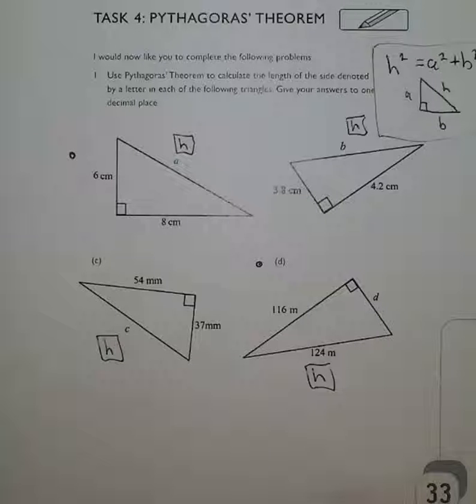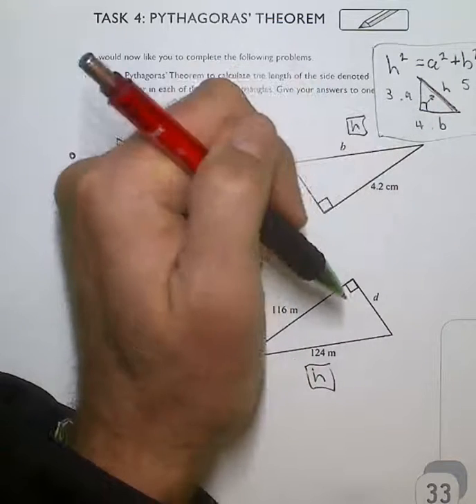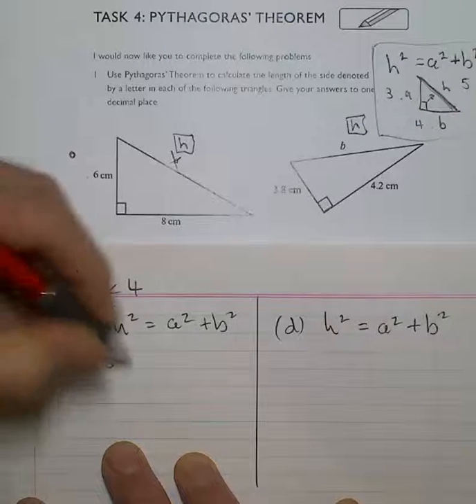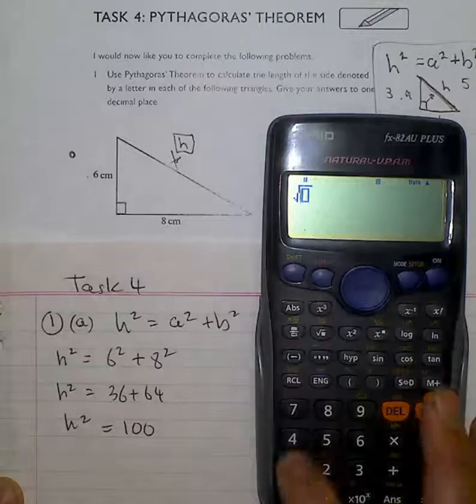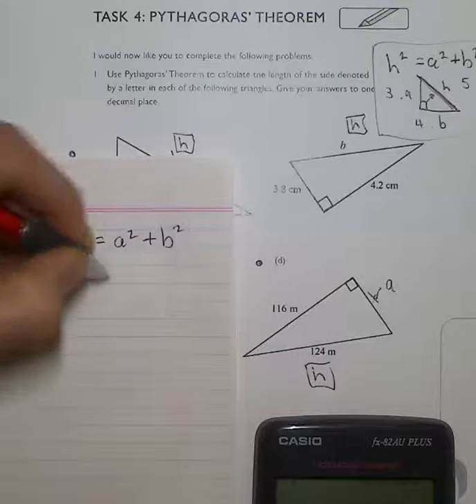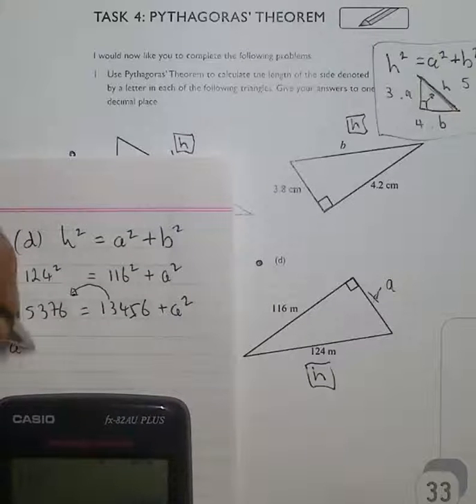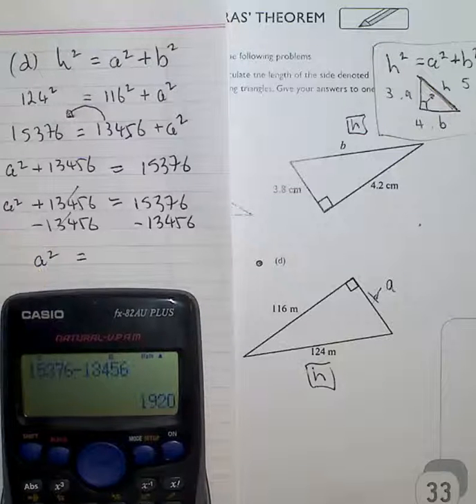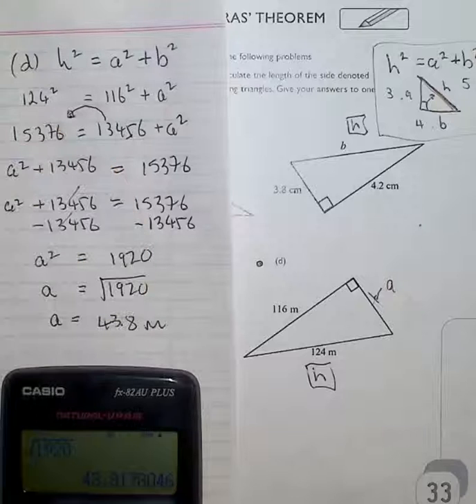MTW UNIT 4 Task 4 1 a d